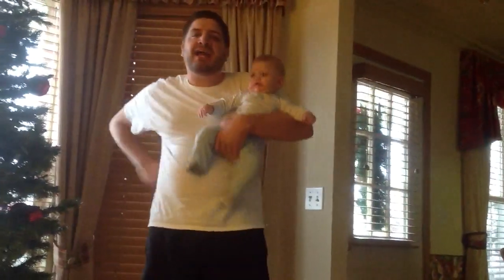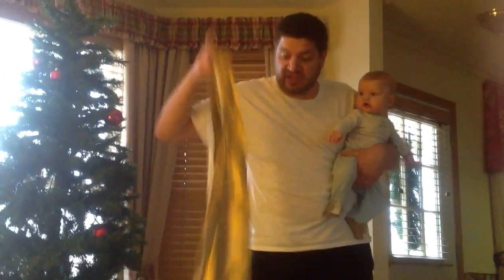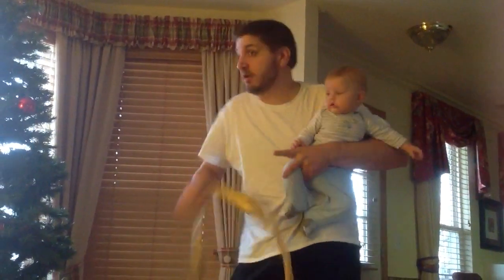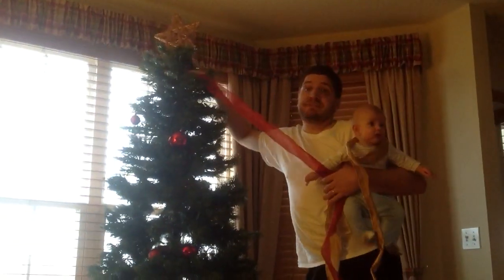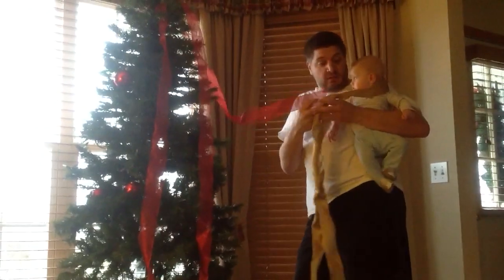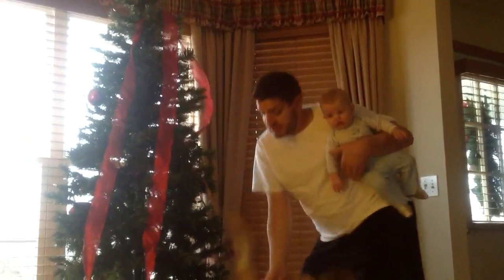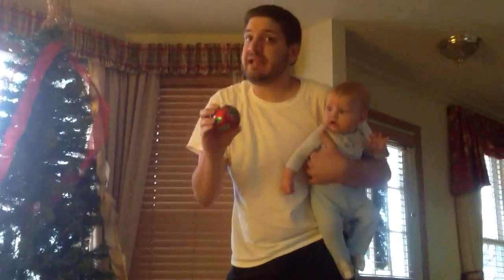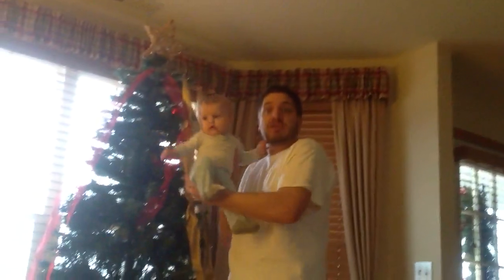How To put ribbon on a Christmas Tree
Look no further, this will educate y'all.